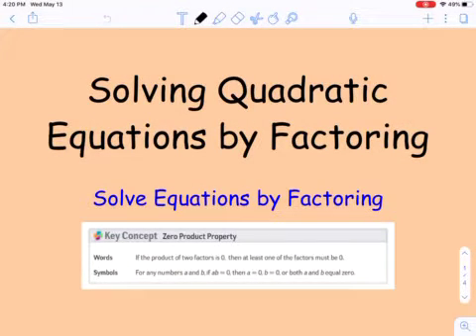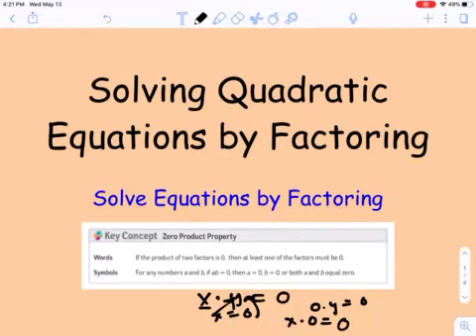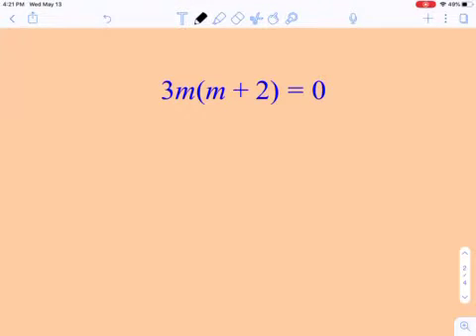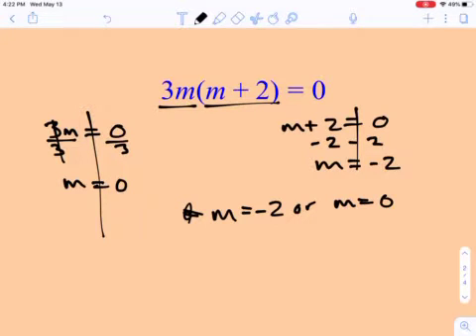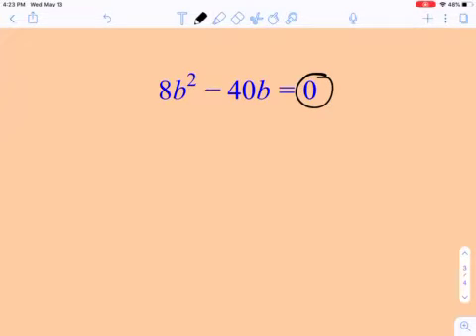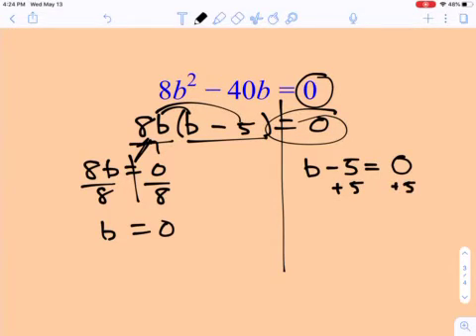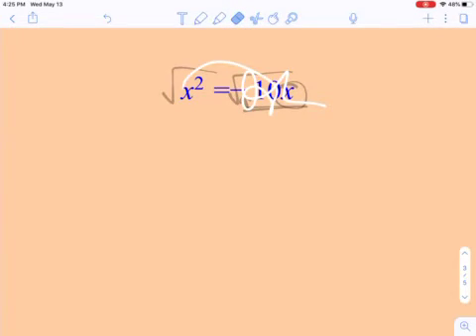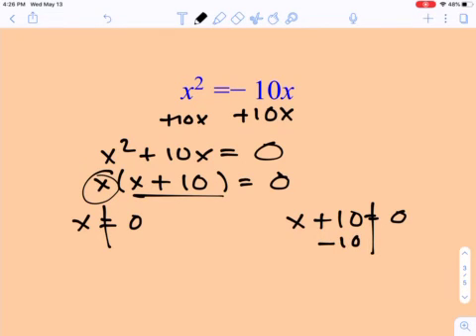Alg 9-4 Solving Quadratic Equations by Factoring - Solve Equations by Factoring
This has to be the LONGEST title I have ever given one of my videos. Who said Math and Reading were separate classes?